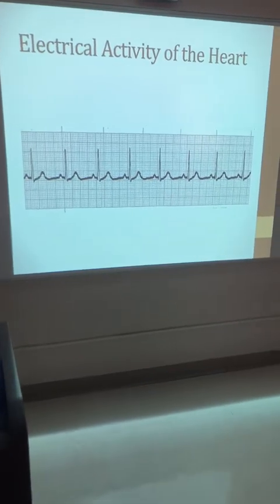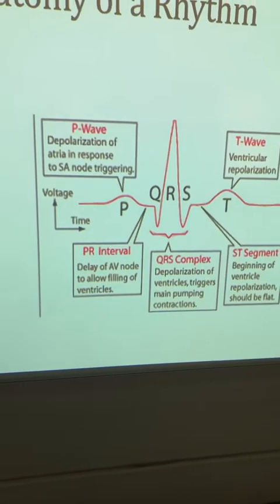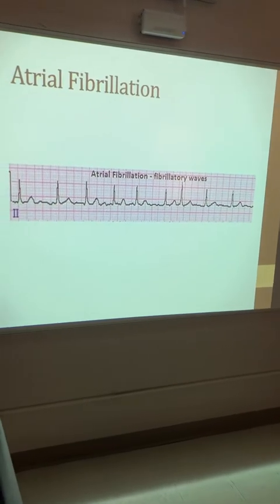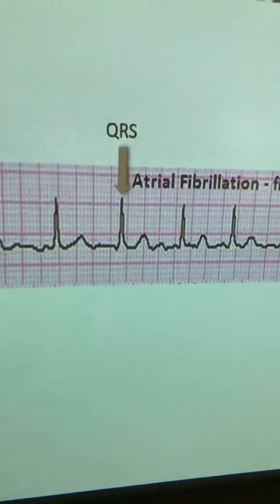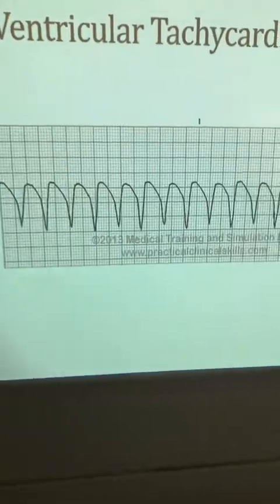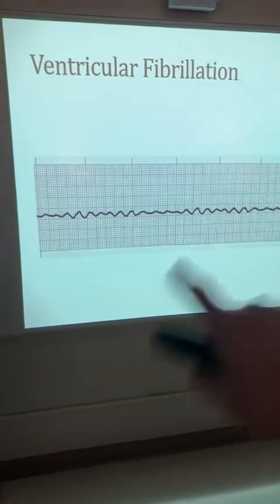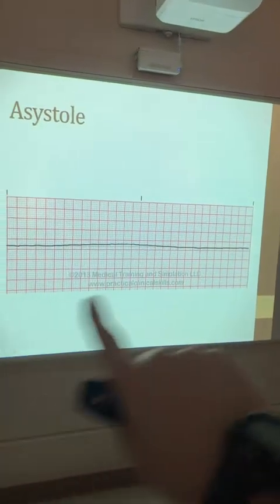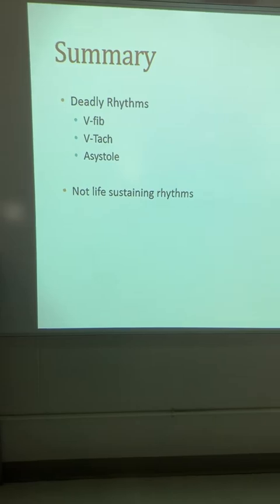A-Fib and the Deadly Rhythms! Cardiac Rhythms Made EASY Part 3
Not every dysrhythmia is deadly. But some are! This video helps you review which cardiac rhythms need immediate attention.

Like and follow along for more content like this!